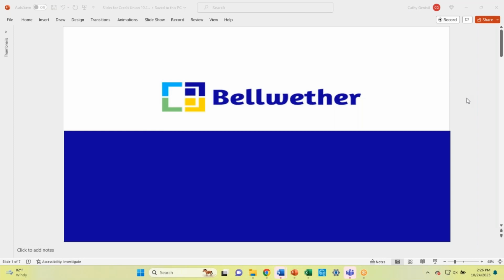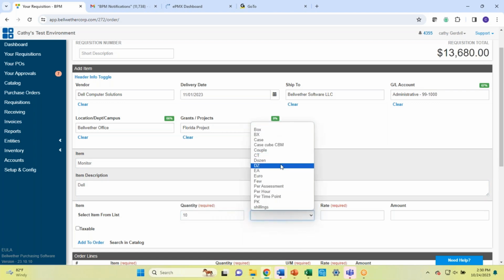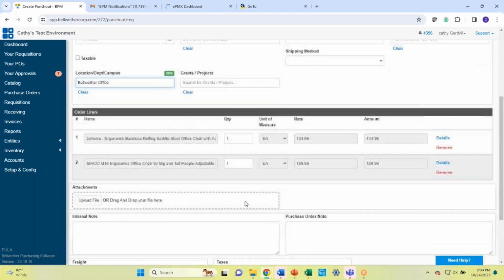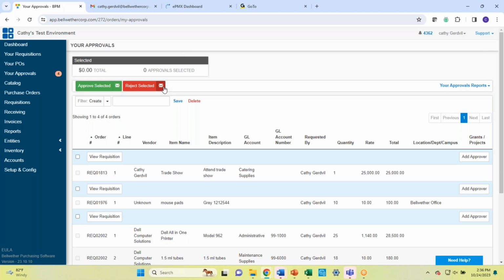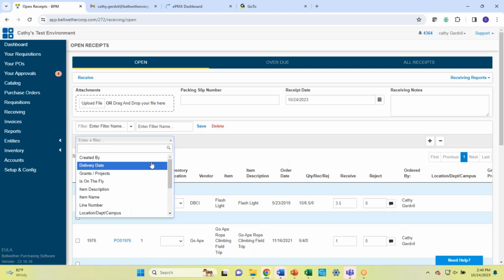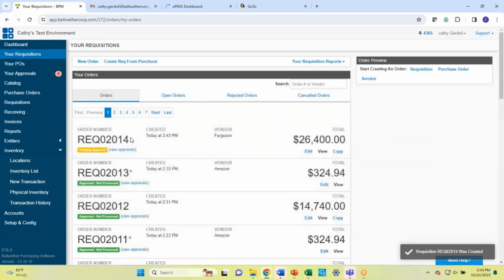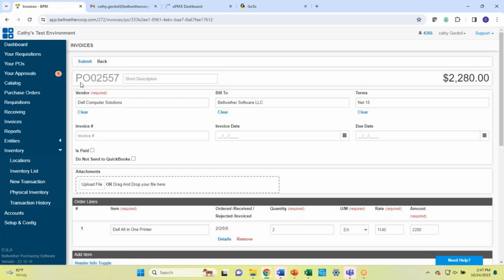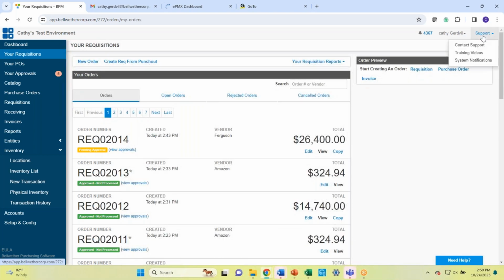Bellwether: The Preferred Purchasing Solution for Credit Unions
A deep dive into Bellwether's purchasing solution, how it perfectly meets the needs of credit unions, and why existing customers in the space love using it.